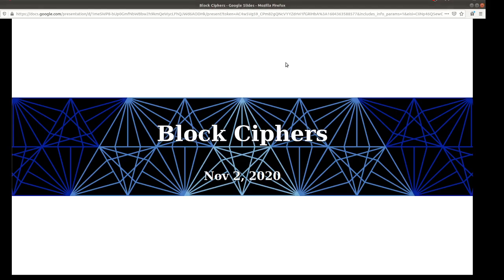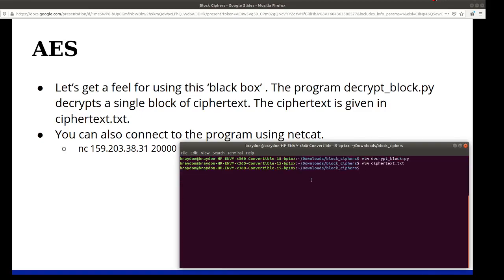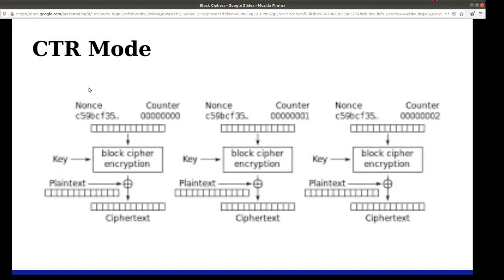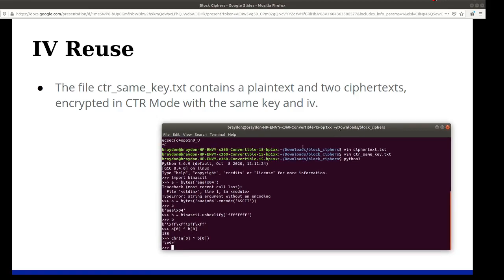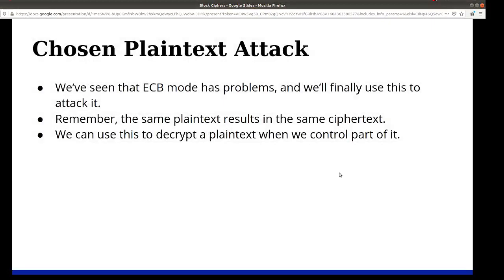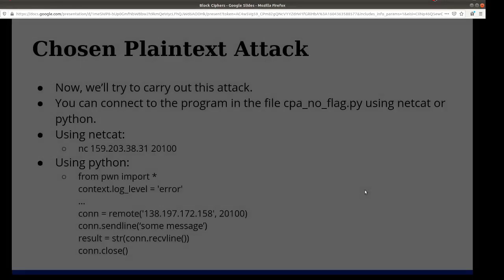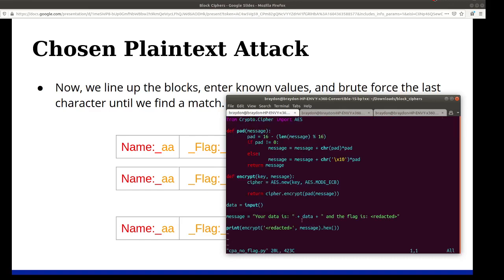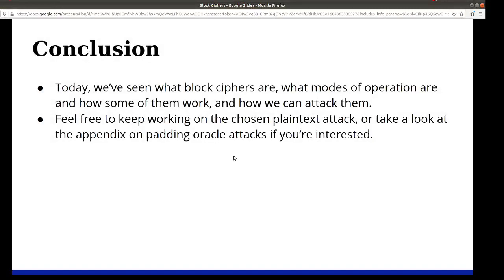Advanced: Block Ciphers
Join Braydon Willms as he discusses the topic of block ciphers, including AES, block cipher modes of operation, and some possible weaknesses in them.